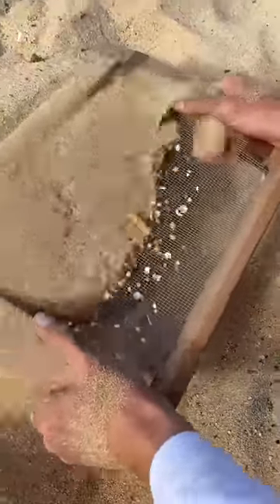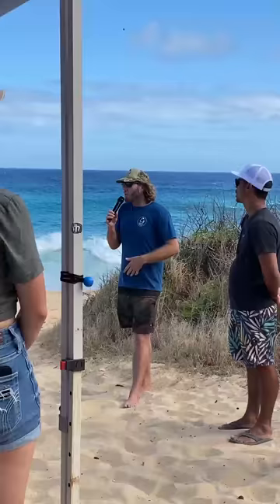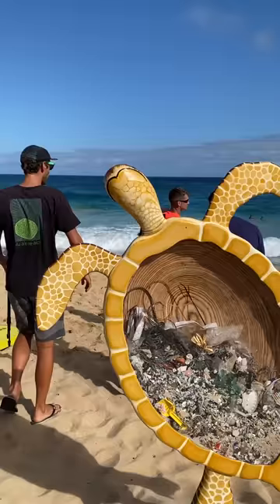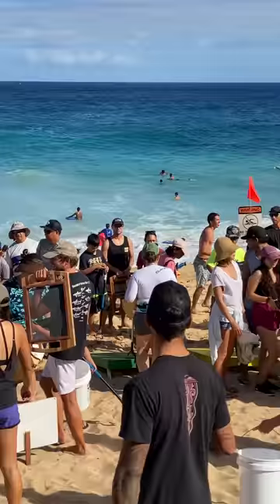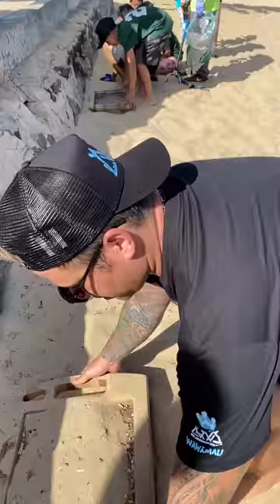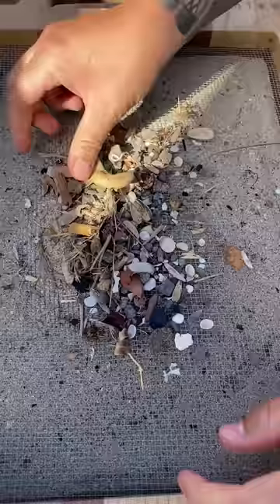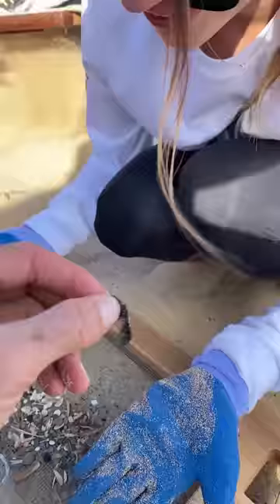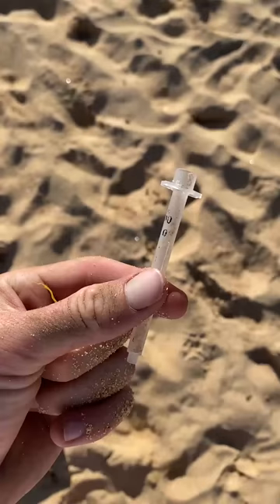We're gonna fill the turtle with trash!